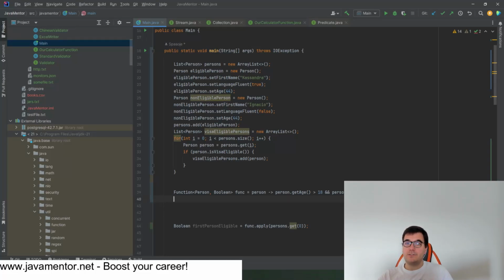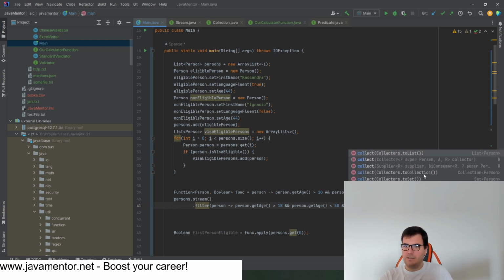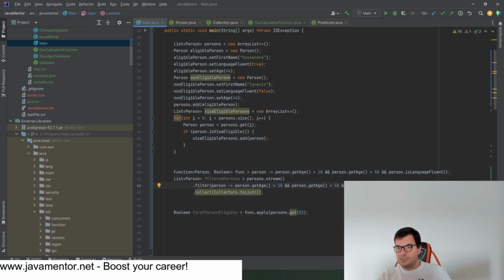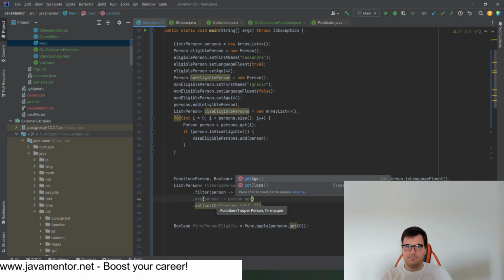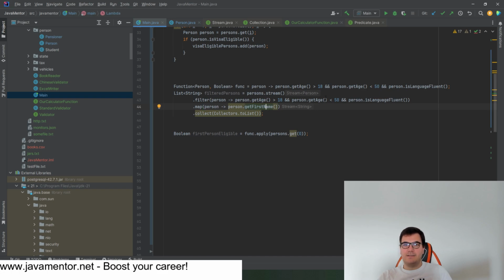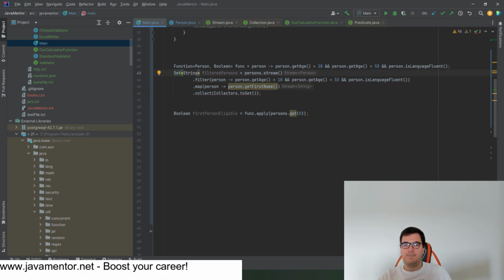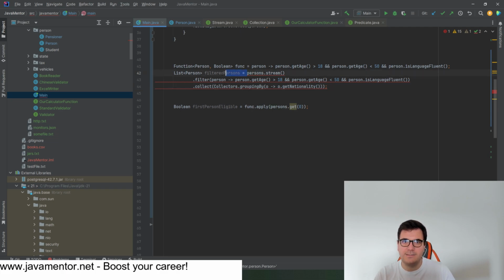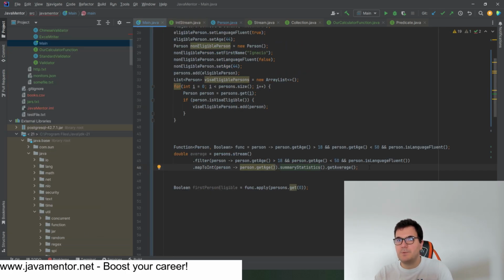Java Streams Explained